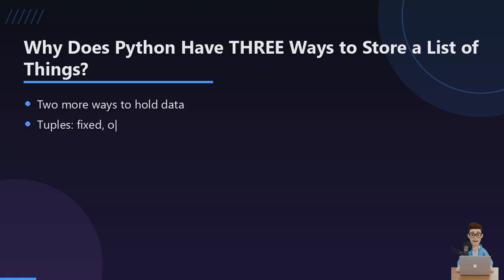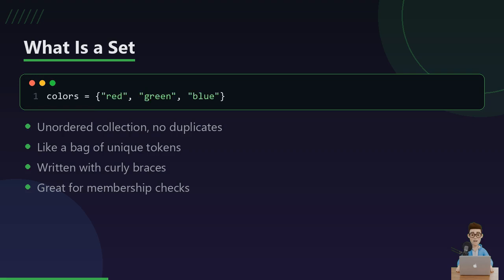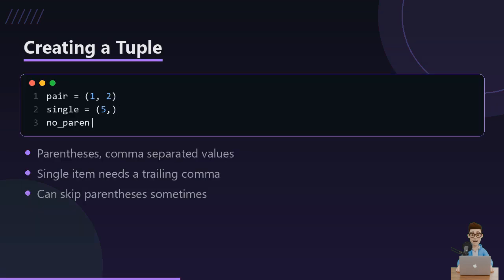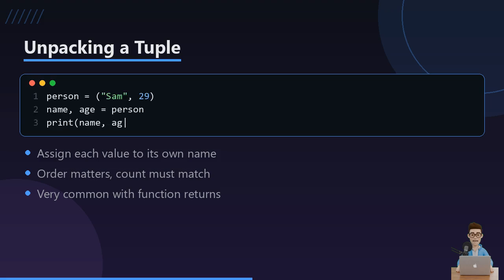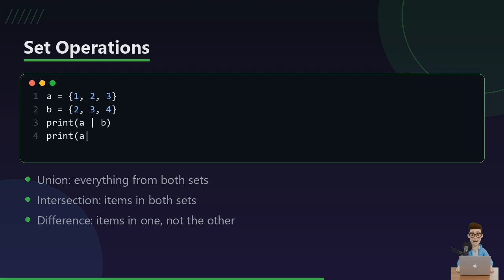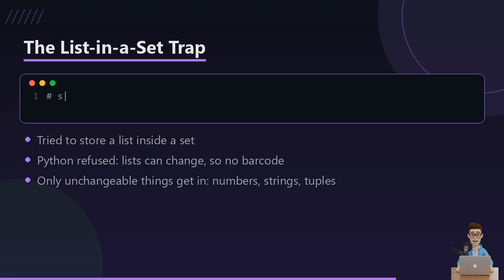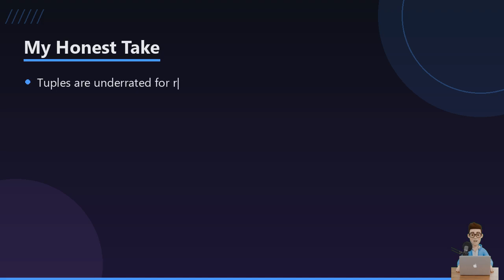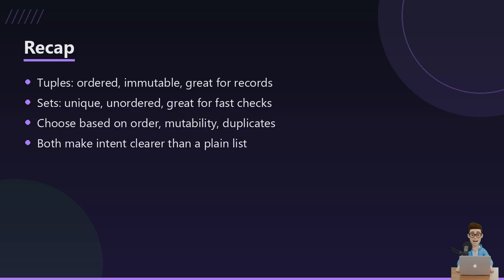Python Lesson 9: Tuples vs Sets — Python's Two Weird List Alternatives Explained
Chapters:
0:00 Why Does Python Have THREE Ways to Store a List of Things?
0:12 What Is a Tuple
0:23 What Is a Set
0:37 Key Vocabulary
0:53 Creating a Tuple
1:05 Why Use a Tuple
1:16 Unpacking a Tuple
1:29 Creating a Set
1:44 Set Operations
2:00 Fast Membership Checks
2:17 The List-in-a-Set Trap
2:33 Tuple vs List vs Set
2:50 My Honest Take
3:05 Recap

Python gives you three ways to store a group of items — list, tuple, and set — and this lesson finally explains why. We cover tuple creation and unpacking, set operations and fast membership checks, and the sneaky 'list-in-a-set' trap that crashes beginner code. You'll walk away knowing exactly when to reach for each collection type, plus my honest take on which one gets overused.